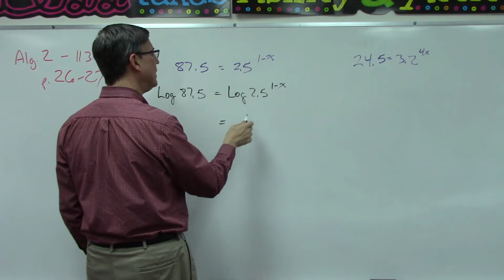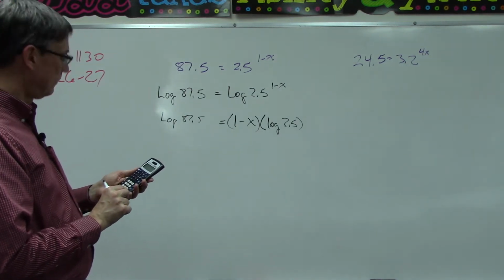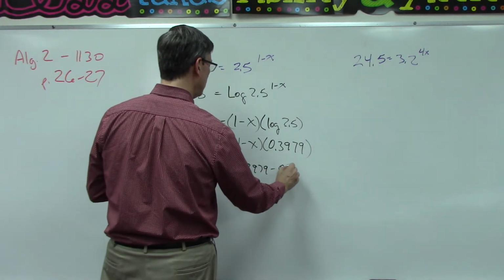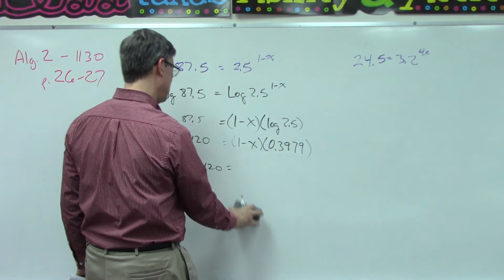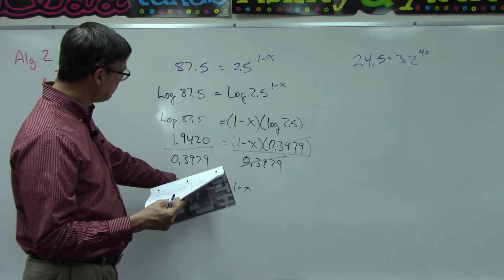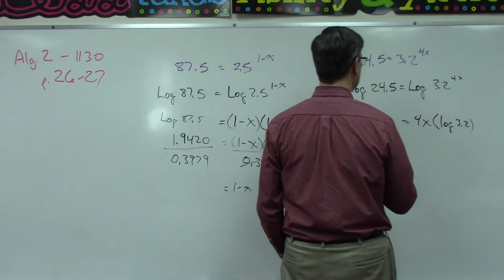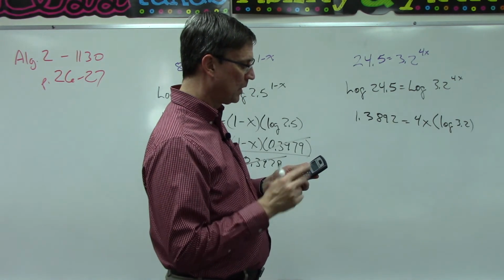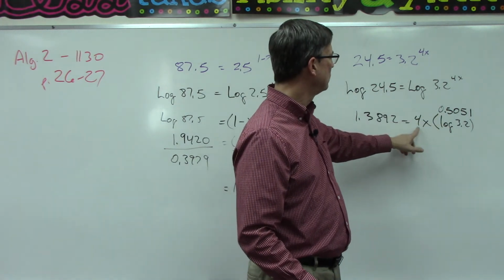Algebra 1130 p 26-27